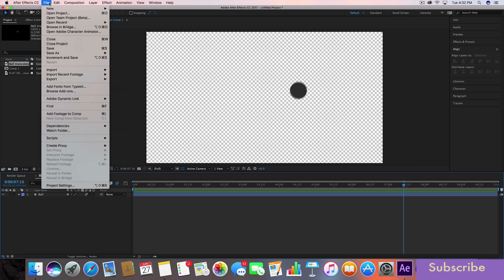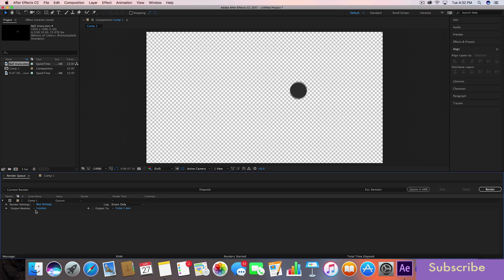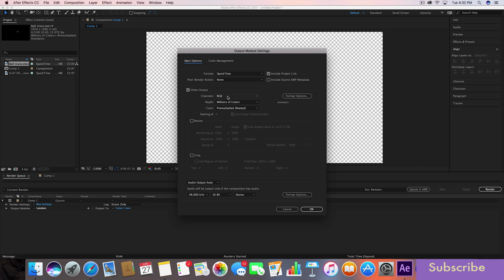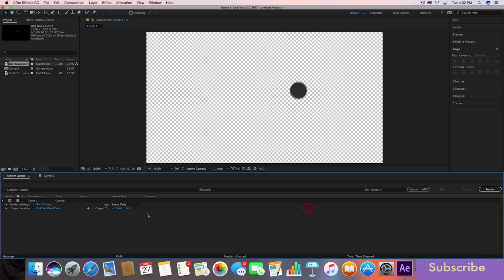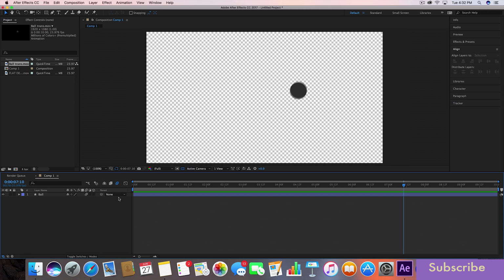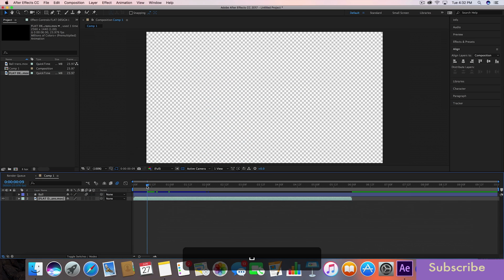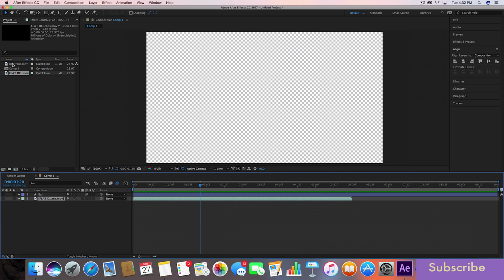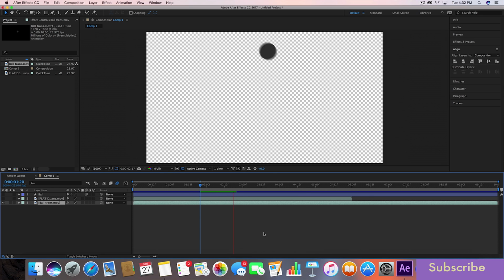How To Export Video with Transparent Background in After Effects | Tutorial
We learn exporting a video from after effects with a transparent background. Render your After Effects comps in transparent graphics.

The screen recorder I use: